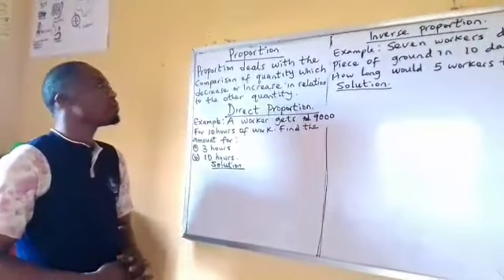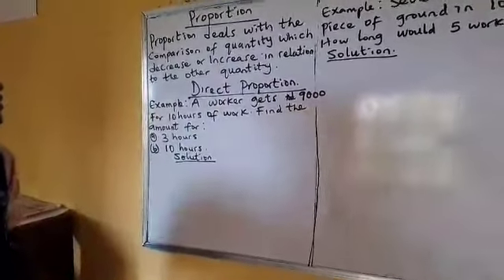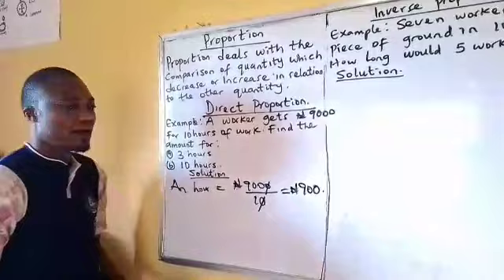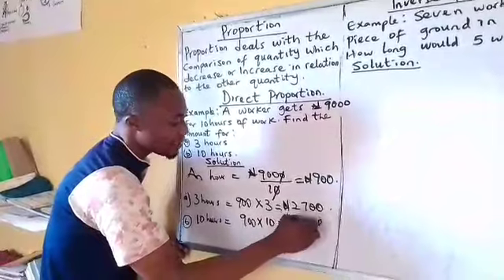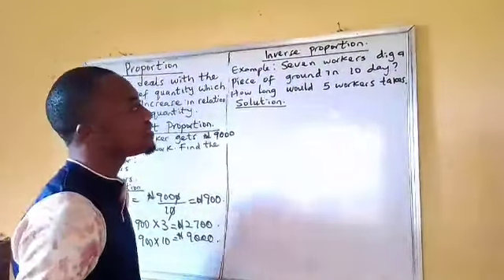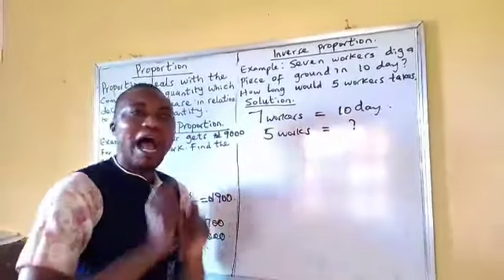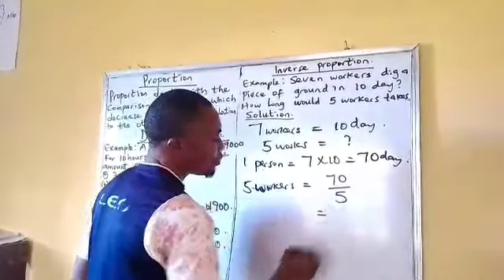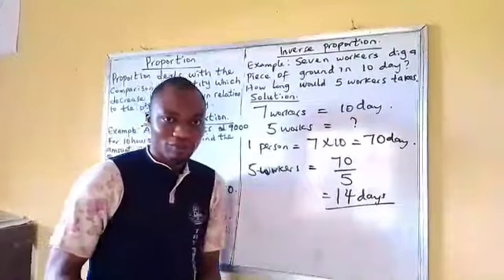Making Mathematics easy and stress-free Topic : Proportion